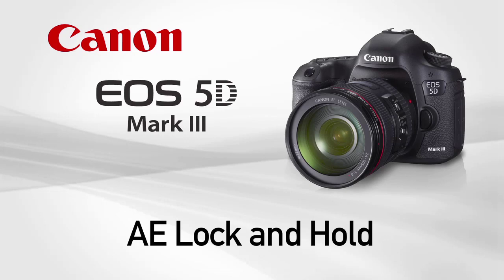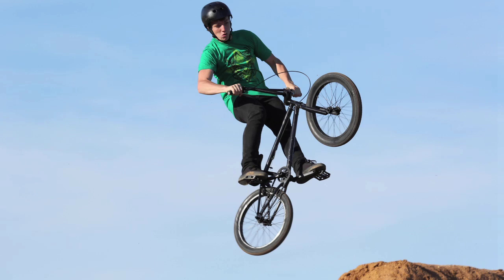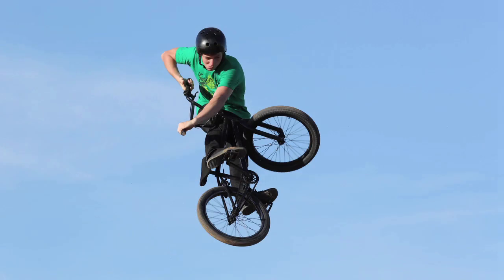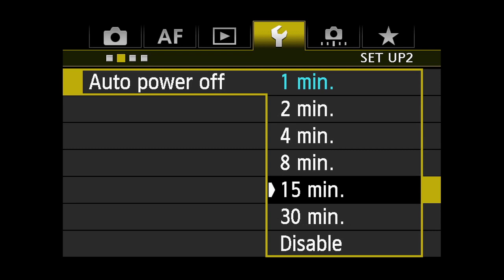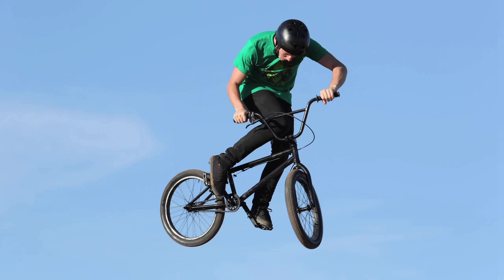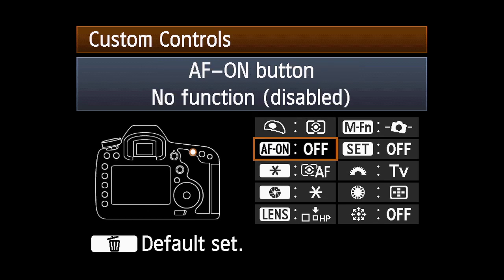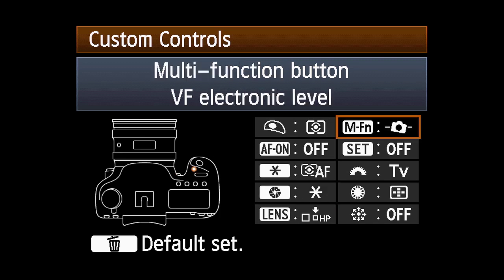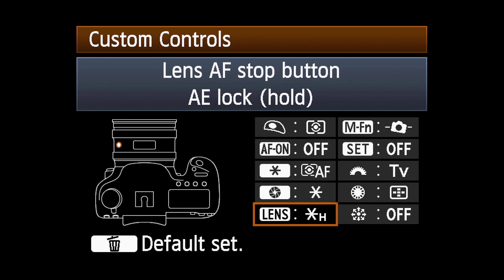Canon EOS 5D Mark III - Tutorial AE Lock with Hold Feature 11/14